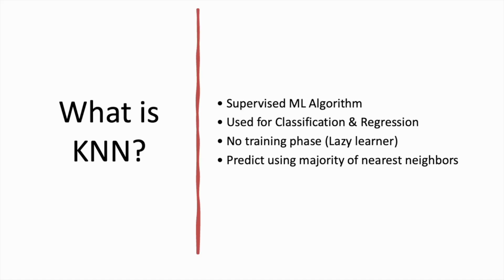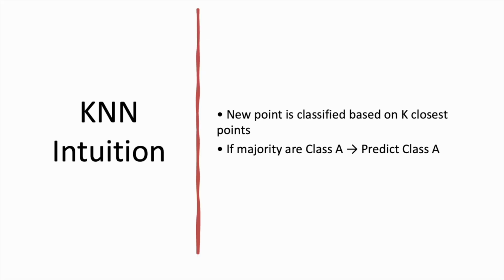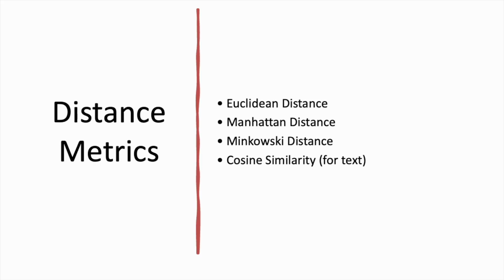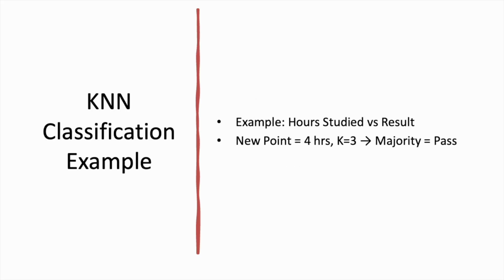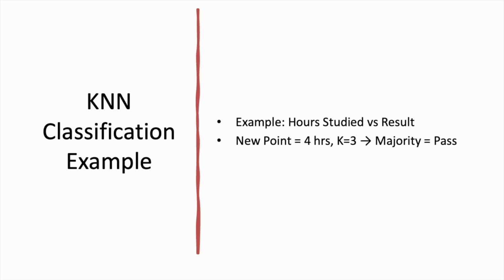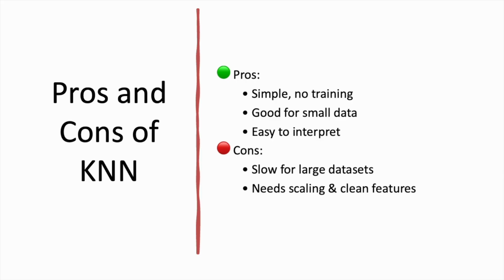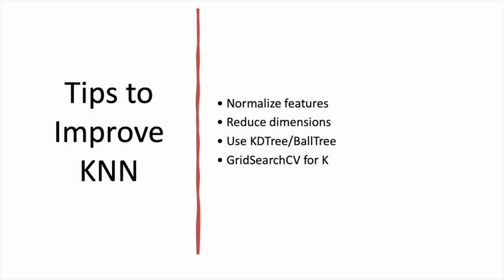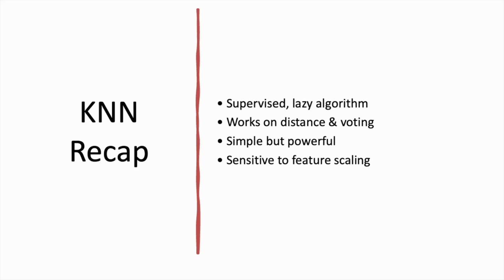K-Nearest Neighbors (KNN) Explained Step by Step | Machine Learning Tutorial for Beginners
Welcome to this detailed and beginner-friendly explanation of the K-Nearest Neighbours (KNN) algorithm — one of the most intuitive and powerful machine learning algorithms!

In this video, you'll learn:
✅ How KNN works with real-life intuition
✅ Step-by-step working of the algorithm
✅ Practical example for easy understanding
✅ Distance metrics used in KNN
✅ Pros & Cons of KNN
✅ Real-world applications
✅ Live Python Code implementation using scikit-learn
✅ Tips to improve your KNN model

🎯Whether you're a beginner, data science enthusiast, or preparing for interviews — this video will simplify KNN for you in a fun, Hindi + English mix format.

COMMENT your doubts or suggest which algorithm you want me to cover next!